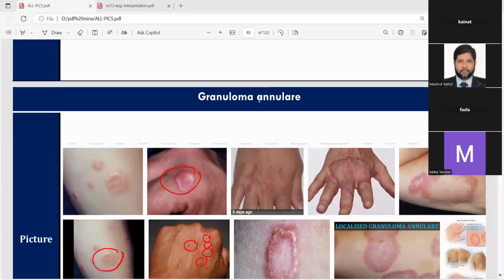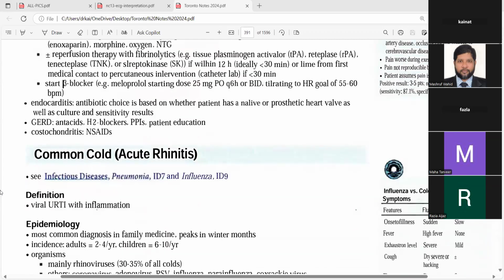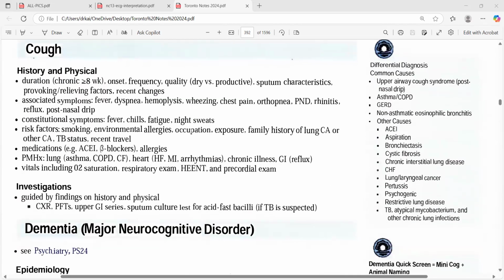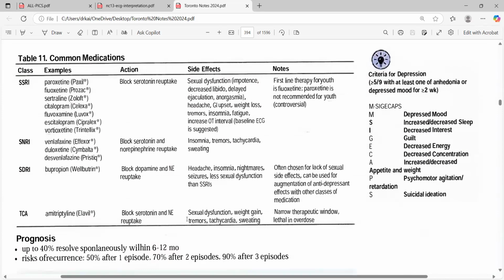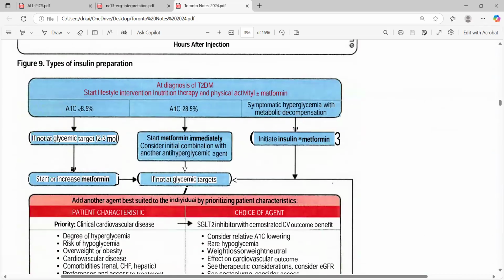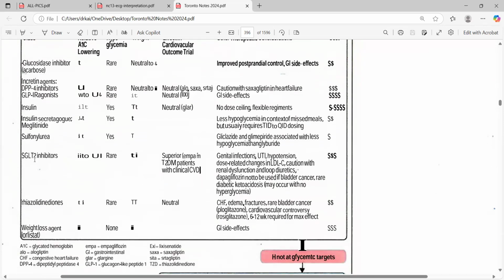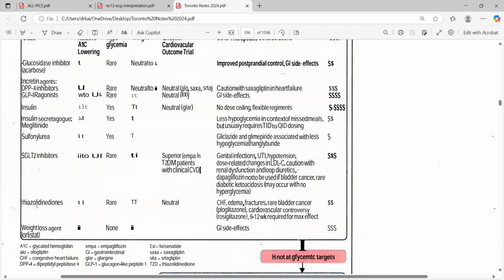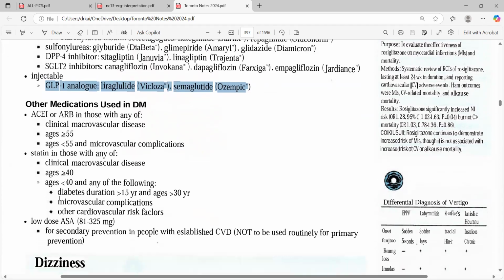CLASS 17/ PART 2/ ECG +/FM Extensive Course / Toronto Notes 2024